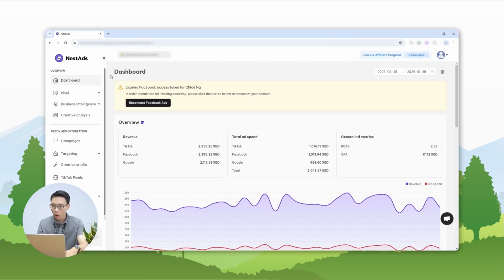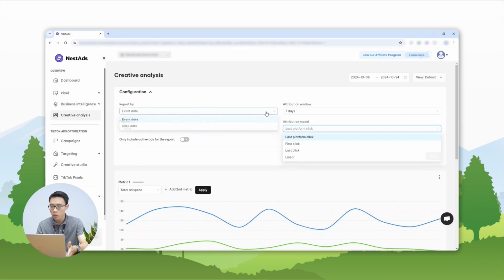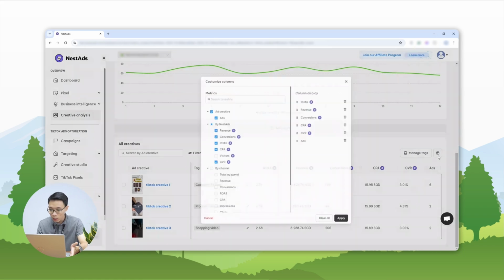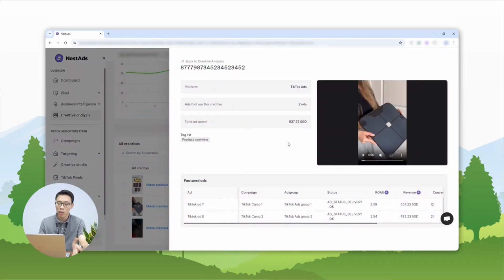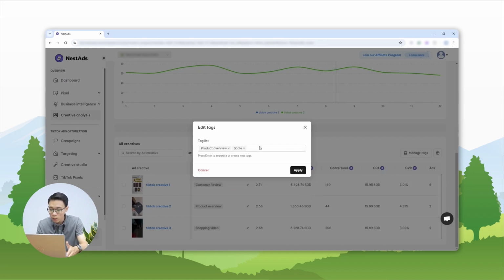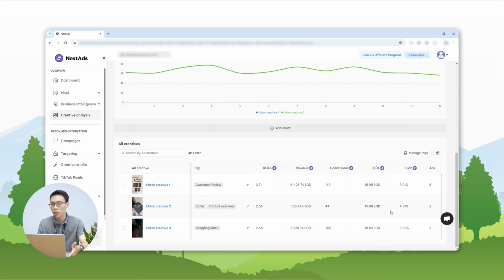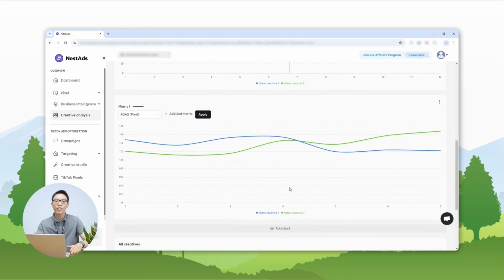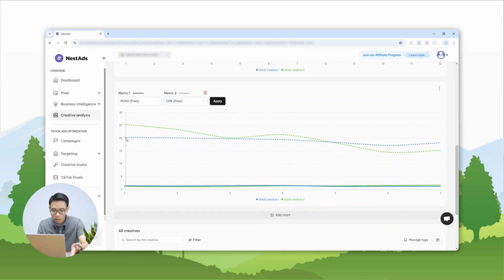NestAds Creative Analysis: Identify Key Drivers of Ad Performance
CREATIVE ANALYSIS is one of our MOST effective features for analyzing key drivers of winning ads and their creatives.

NestAds Creative Analysis will help E-commerce businesses optimize their marketing and creative strategies.

In this video, we’ll explore:
👉 2 benefits of Creative Analysis
👉 A hands-on tutorial on how to use Creative Analysis

Timestamps
0:00 Intro
0:26 Benefits of Creative Analysis
1:14 Tutorial of Creative Analysis
5:44 Outro

👉🏻Want to collect accurate data from your advertising campaigns and uncover customer journey insights?  NestAds will bring to you all these data in one single dashboard and confidently make data-driven decisions.

Give NestAds - Shopify ad tracking and marketing attribution a try to maximize your ROAS and scale ads with confidence: